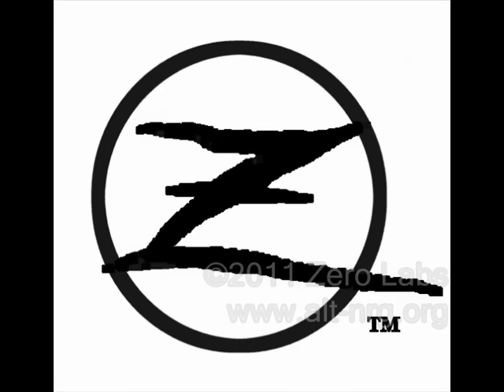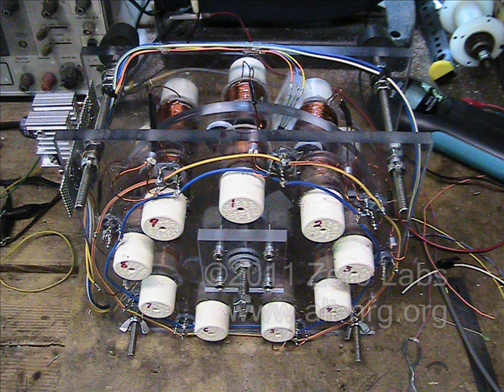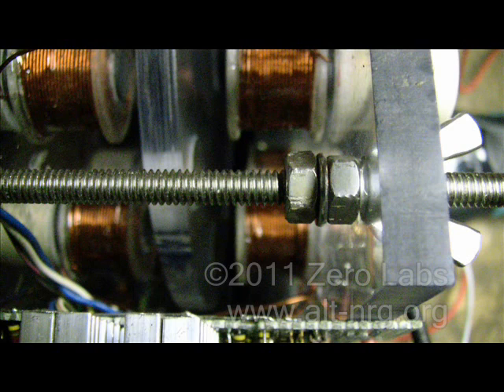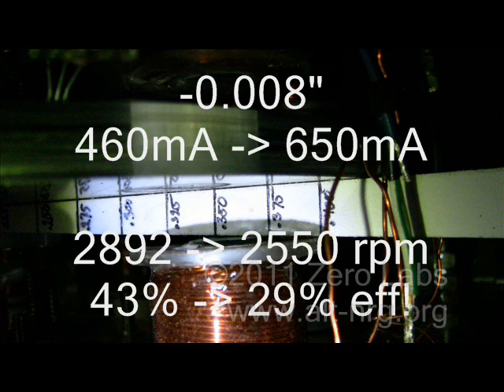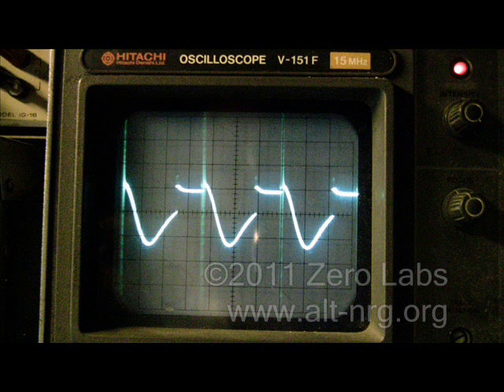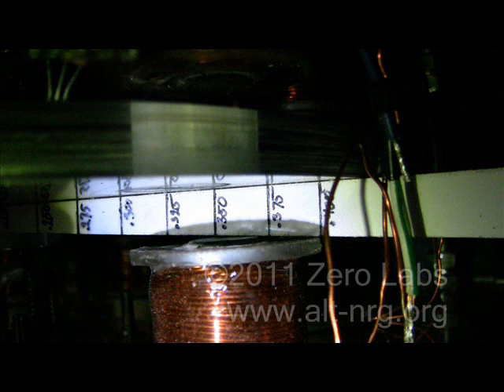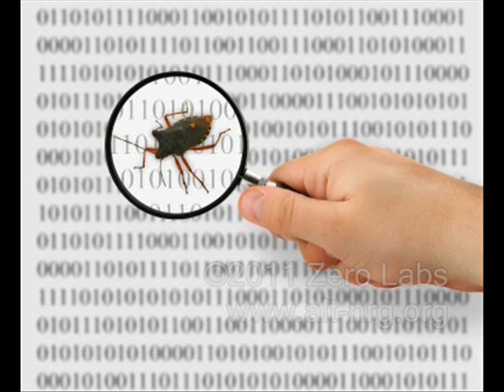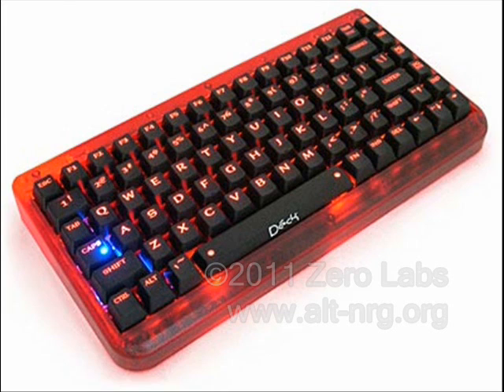#292 52.3% efficiency milestone with Muller Motor!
I am hitting 52.3% when many other highly skilled builders are reporting only single digit efficiencies, and there's MUCH MORE!

Spreadsheets of the collected data, updated Arduino sketches and current schematic diagrams are all available for download under the Muller Motor heading. COME AND GET IT!